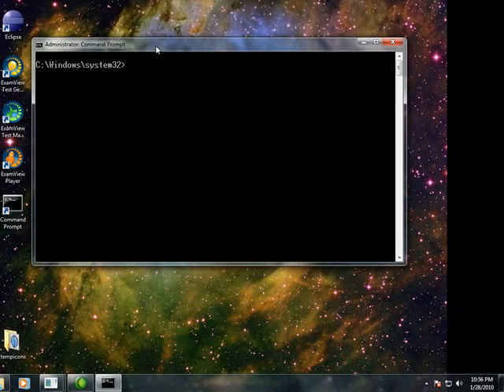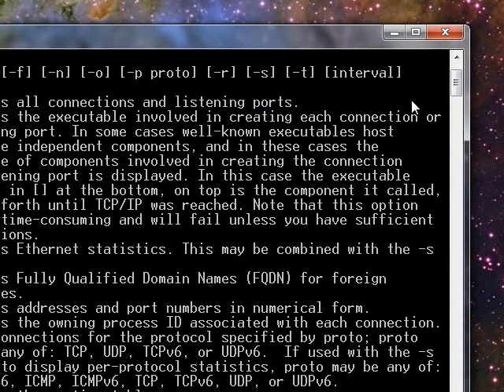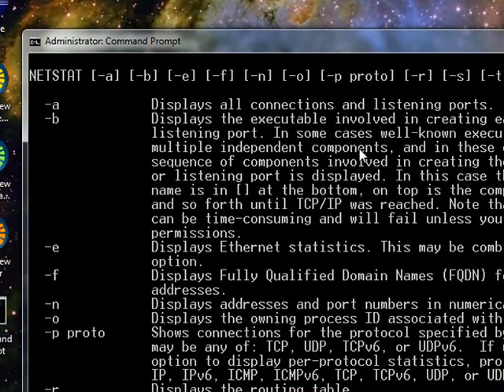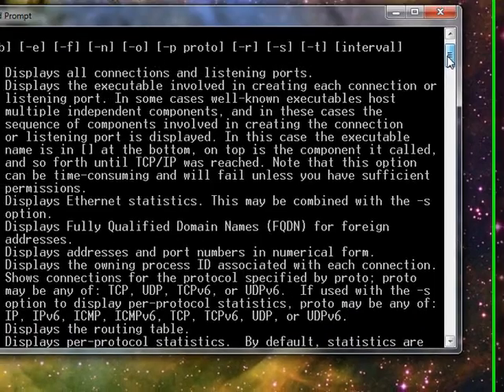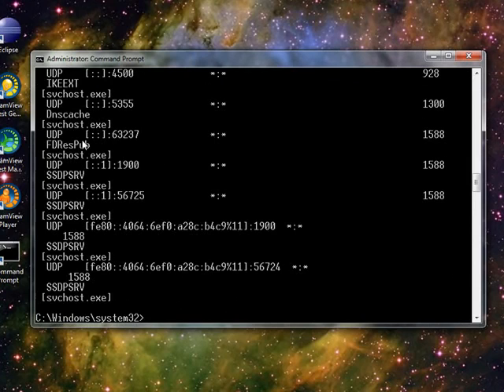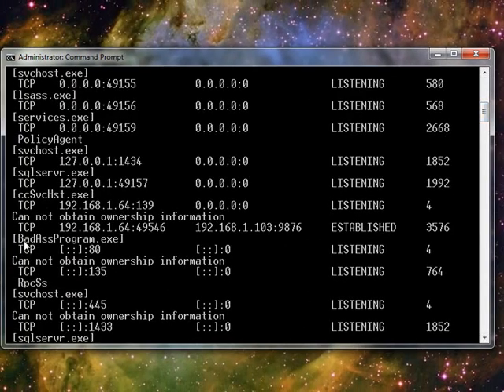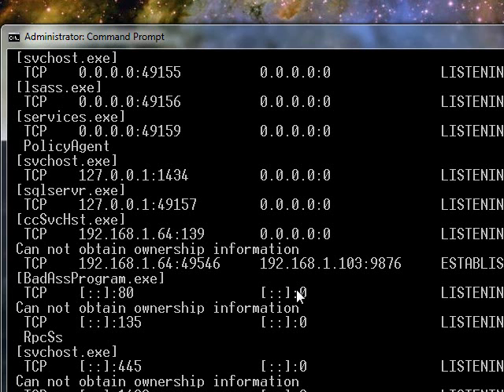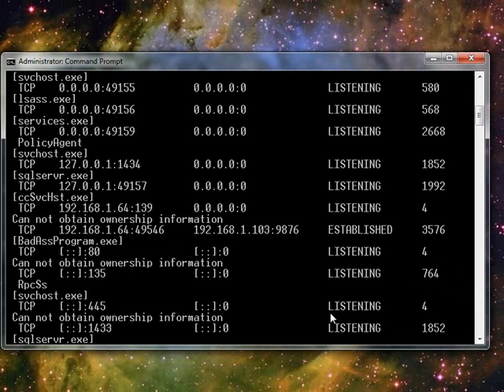Mapping Processes to TCP/IP Ports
This presentation shows how to use the Netstat utility to map TCP/IP ports to processes that are using them.